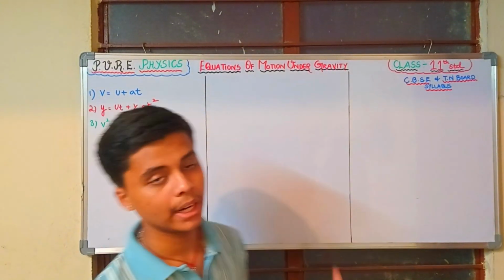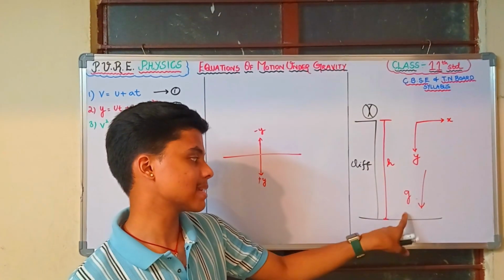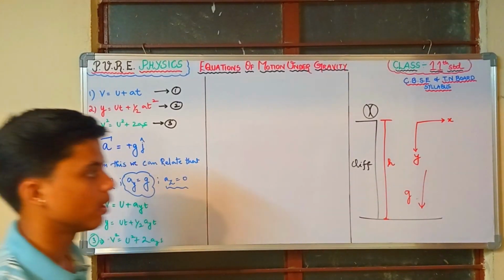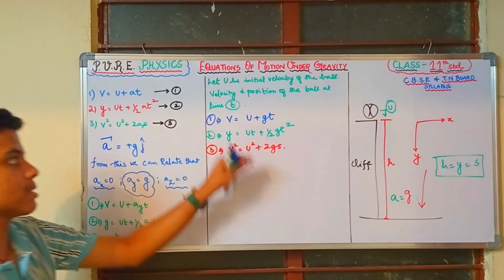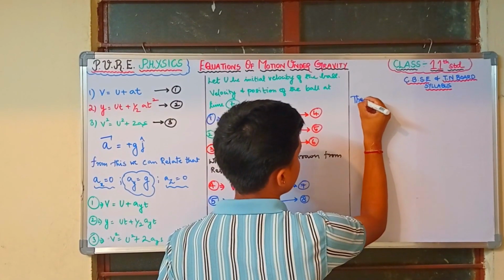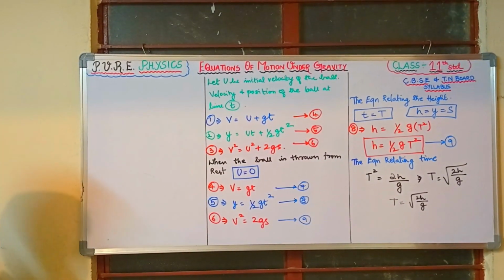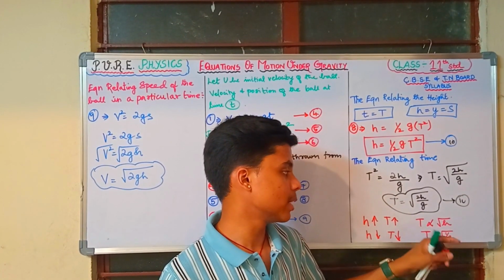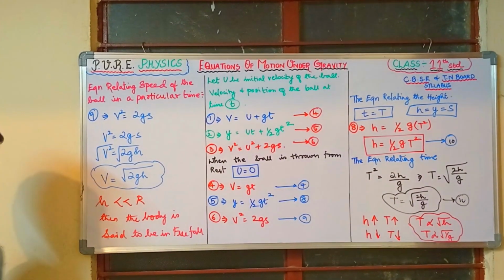Equation of Motion Under Gravity | Class 11 Physics | CBSE & TN Board| P.U.R.E.PHYSICS